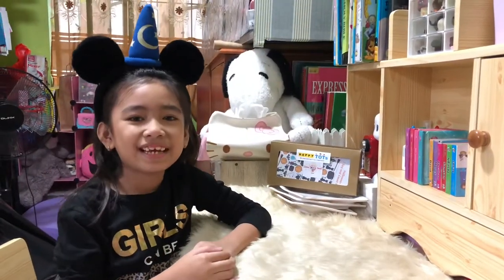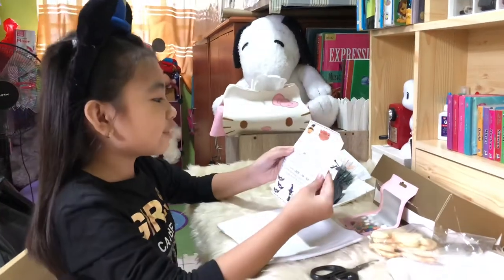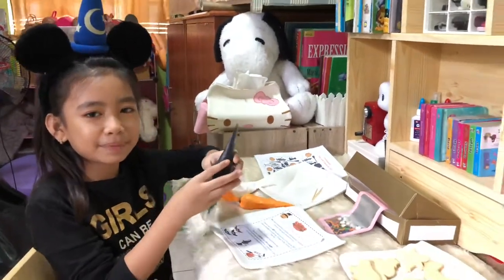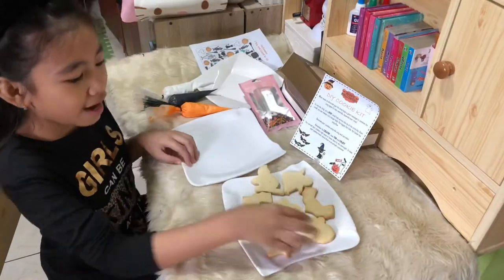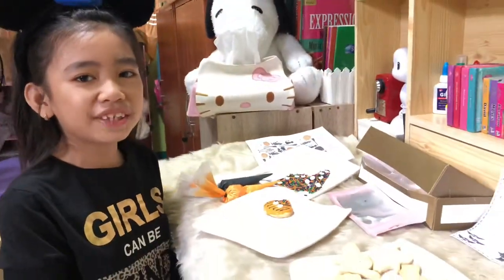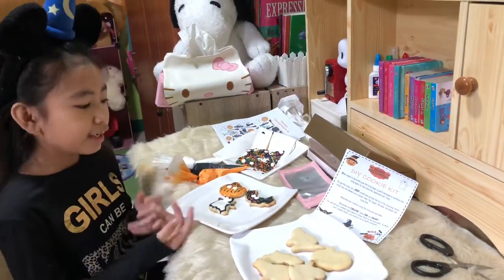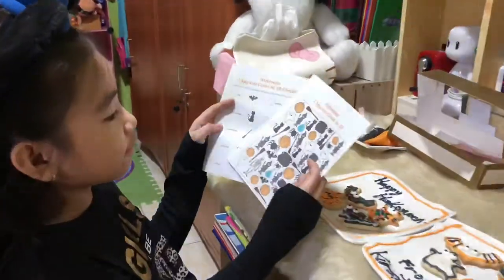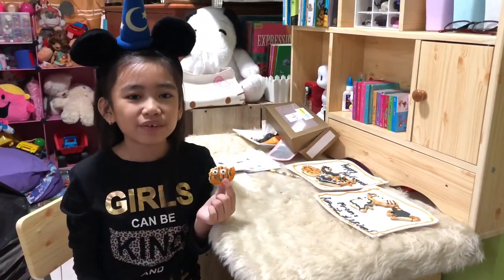DIY Cookie Kit